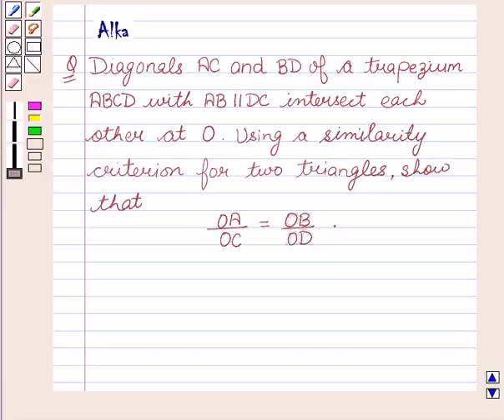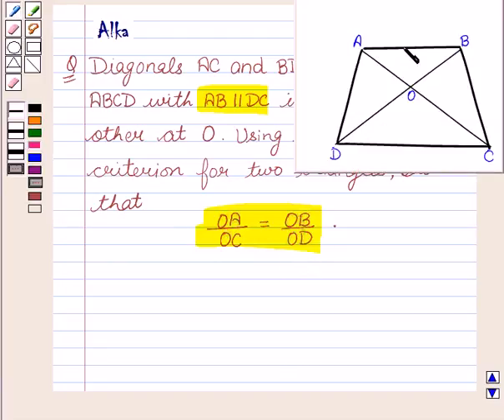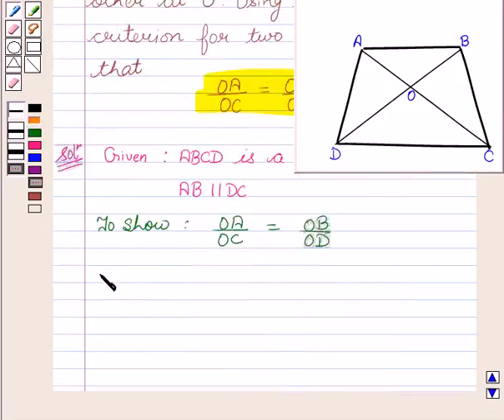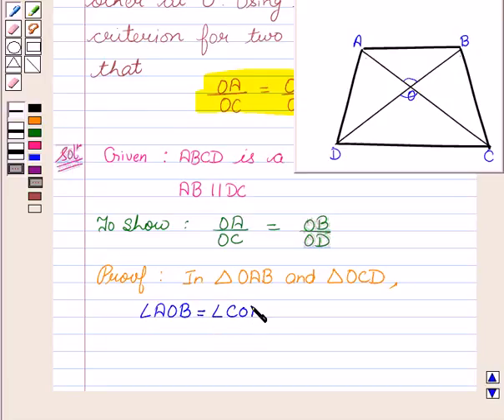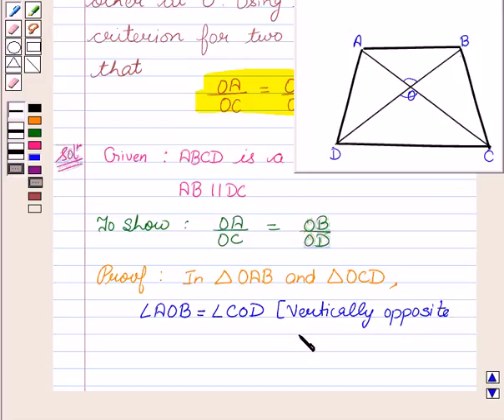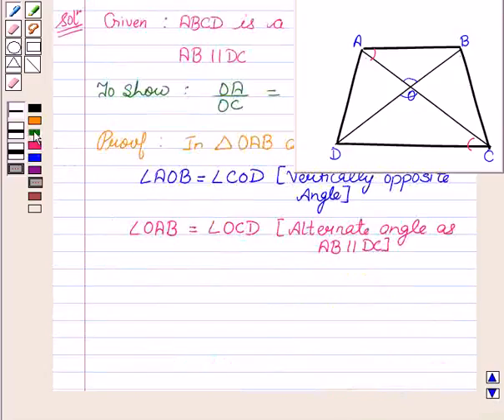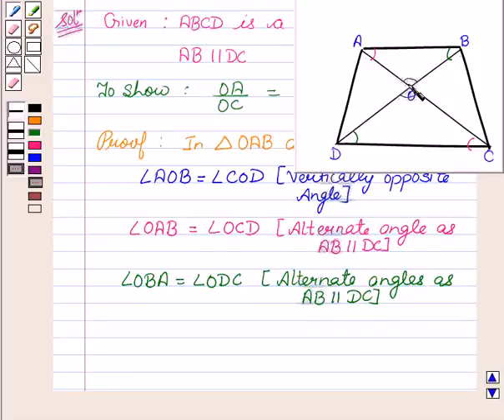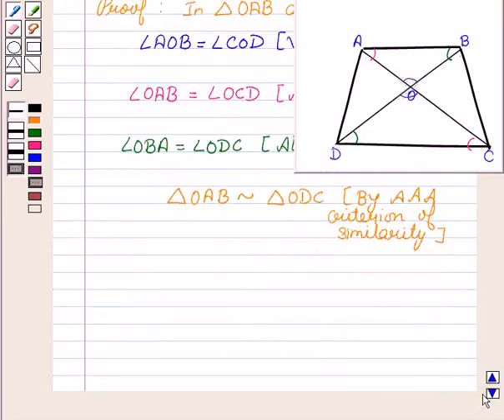Maths X NCERT 2007 6 6 3 3